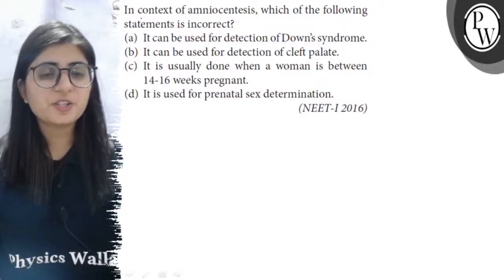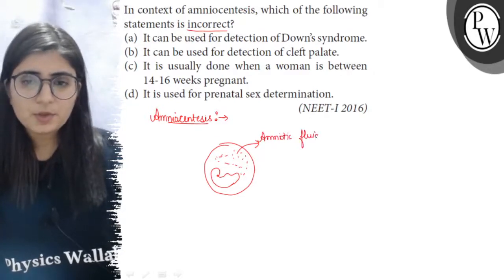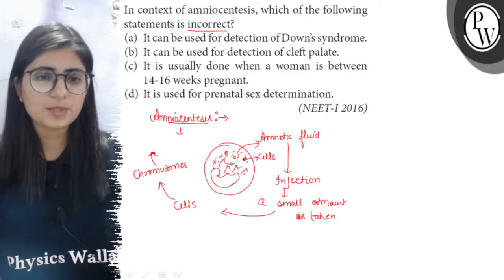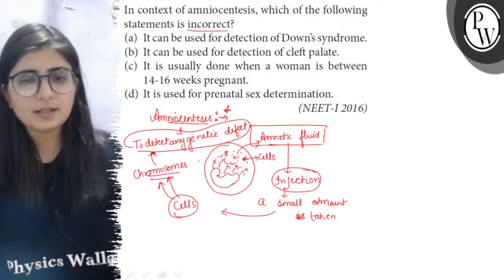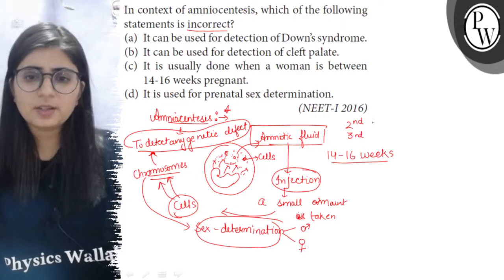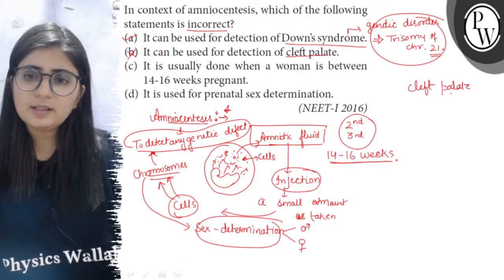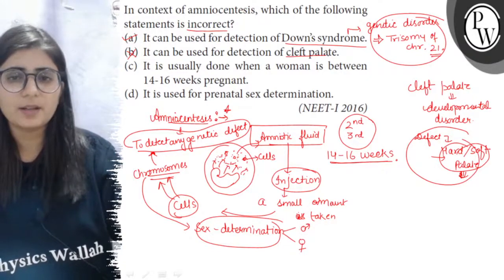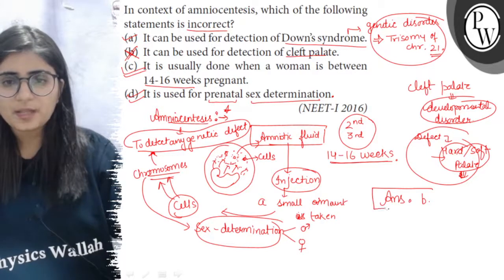In context of amniocentesis, which of the following statements is incorrect? (a) It can be used f...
In context of amniocentesis, which of the following statements is incorrect?
(a) It can be used for detection of Down's syndrome.
(b) It can be used for detection of cleft palate.
(c) It is usually done when a woman is between 14-16 weeks pregnant.
(d) It is used for prenatal sex determination.
(NEET-I 2016)
hysics Wallalen